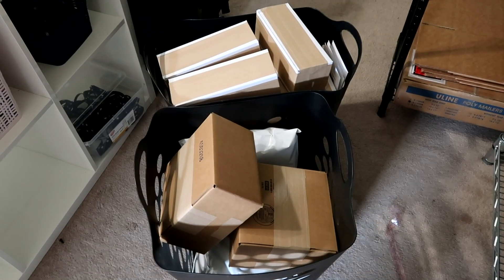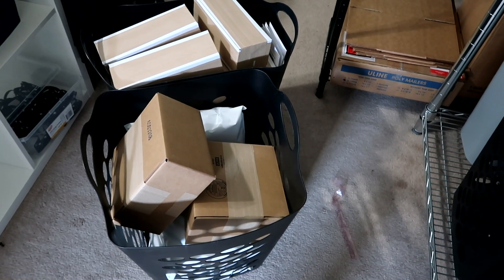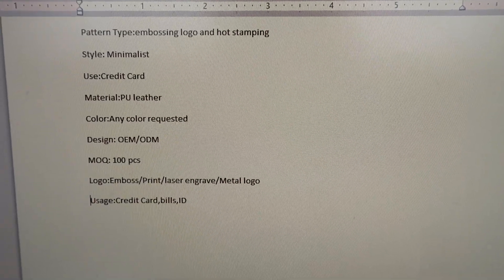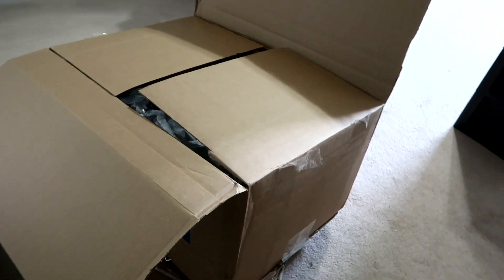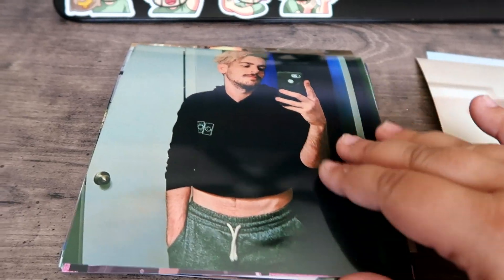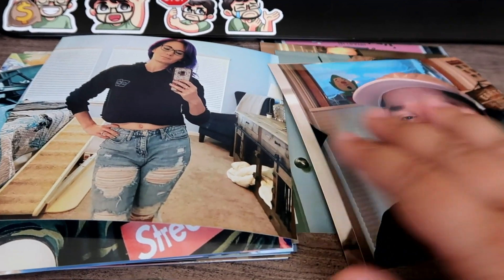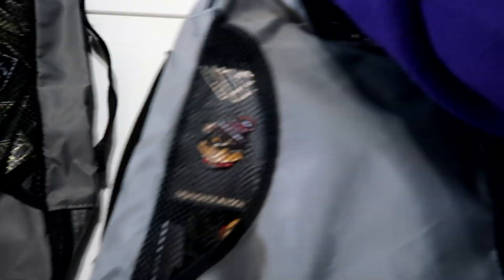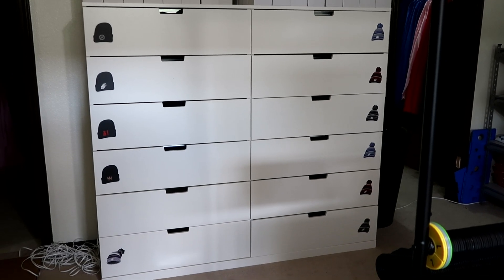WORK WEEK IN MY LIFE | 2019 Vlog #10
☾ This week I decided to film my work days for one full work week, which for me is Sunday - Friday! A lot of people have asked about my day to day tasks at the store I run and I thought this would be a fun way to show a bit more behind the scenes.

★ABOUT ME ★
Hi, my name is Tina Dayton. I live in Austin, TX with my fiancé and our two dogs. We own an online shop called FrameRate Merch and it is my full time job. Prior to opening our store I was a full time twitch streamer and still stream in my spare time! I love vlogging when I can!